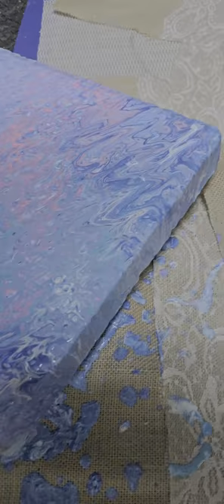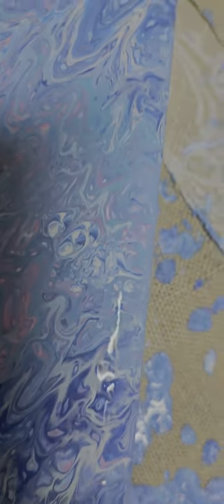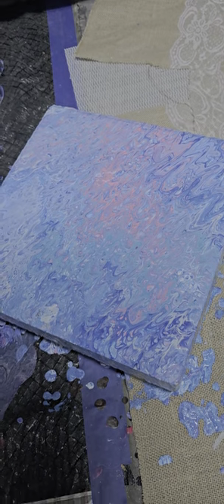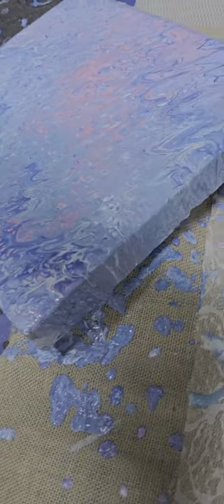Creative Outdoor Decor: Paint Pouring Bricks for Patios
Transform your patio with this stunning paint poured brick DIY project. Watch as we pour vibrant colors onto plain bricks to create a unique and colorful outdoor space. Get ready to bring some creativity to your patio with this fun and easy paint pour technique!